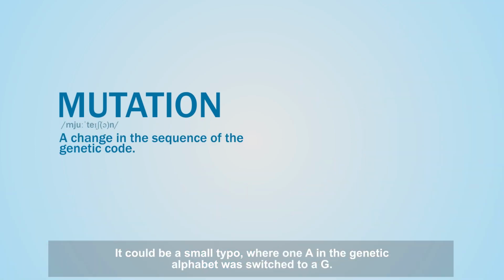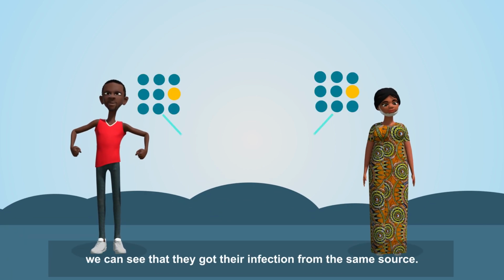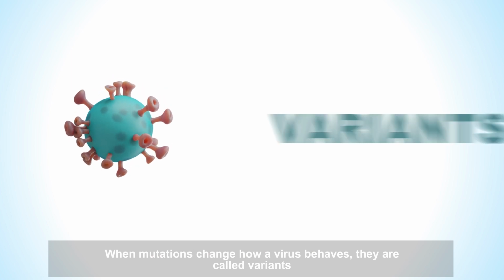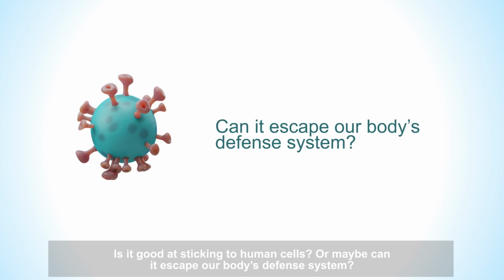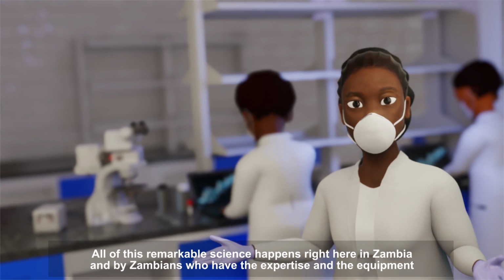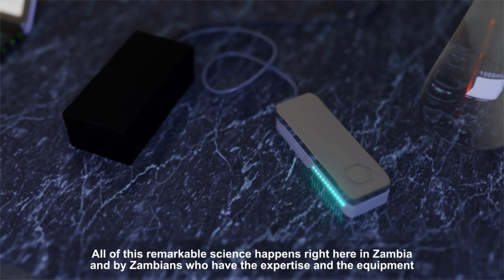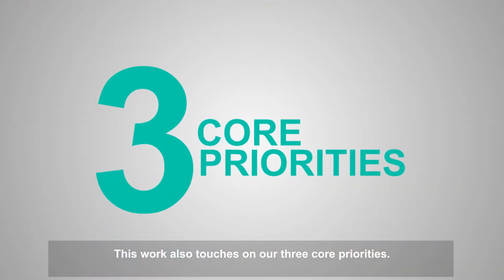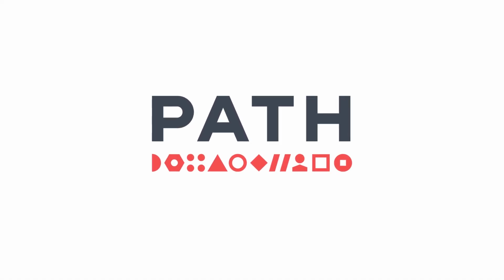PATH Geonomic Sequencing Work in Zambia